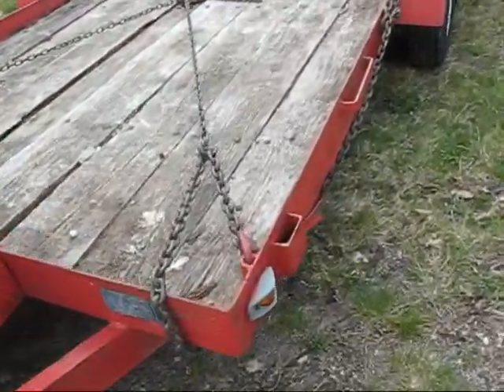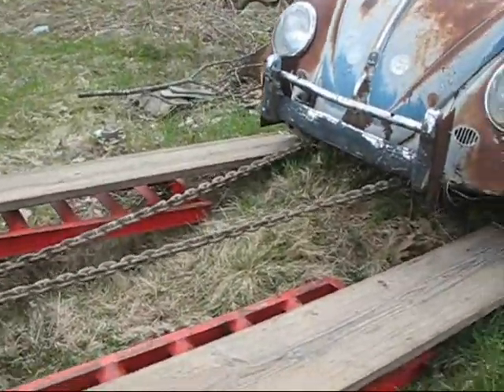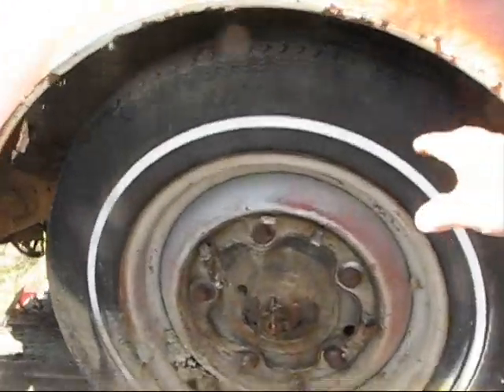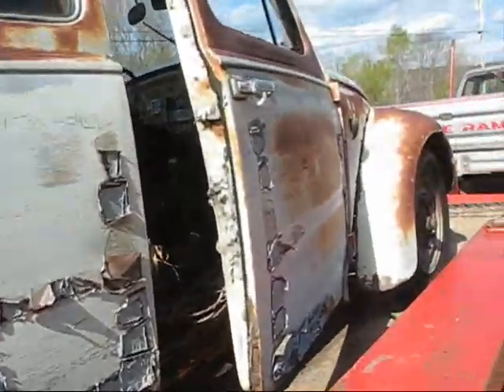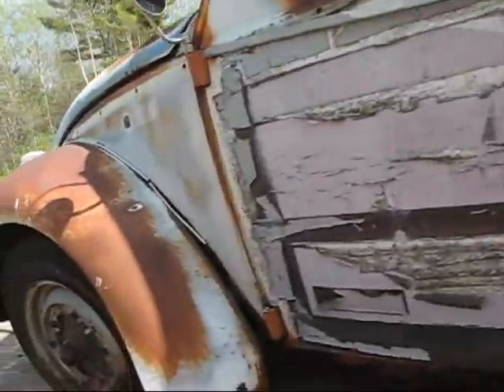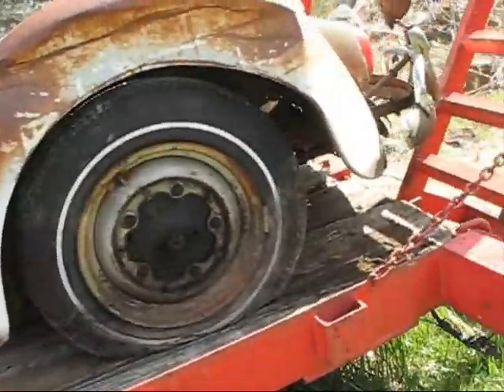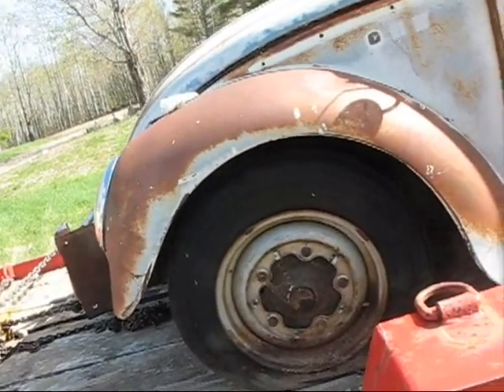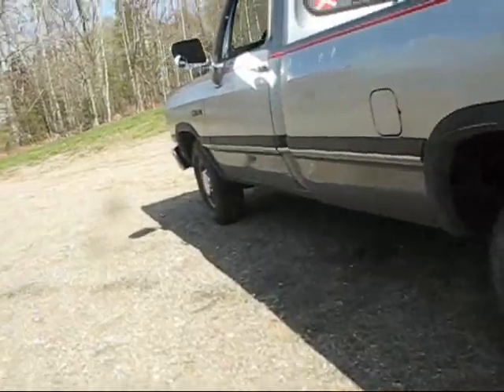Bringing home the Beetle